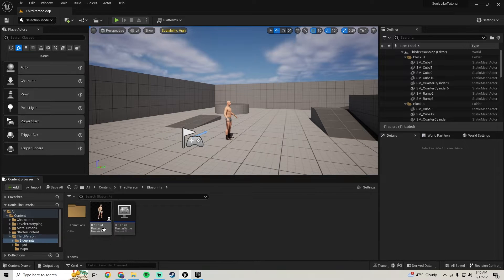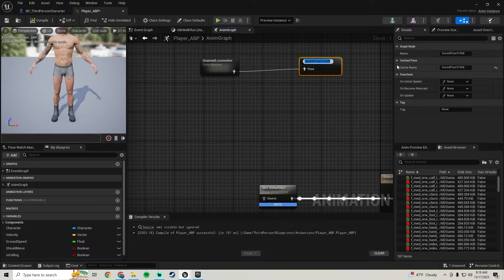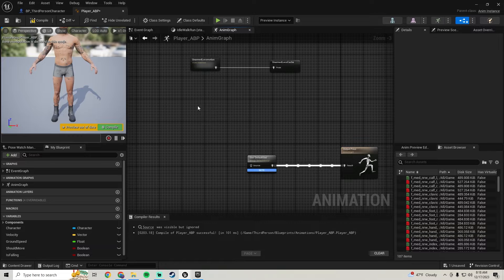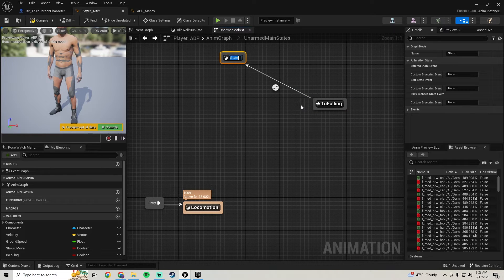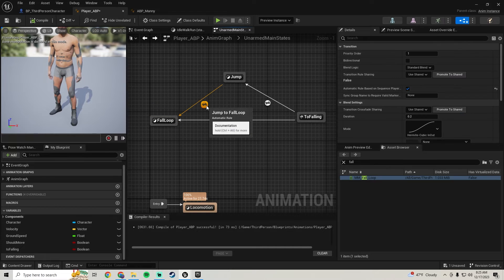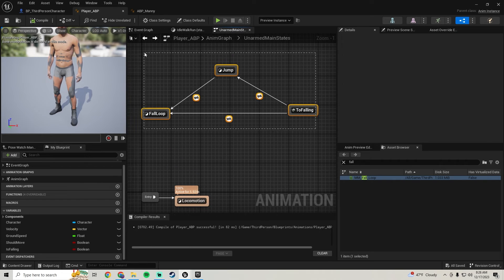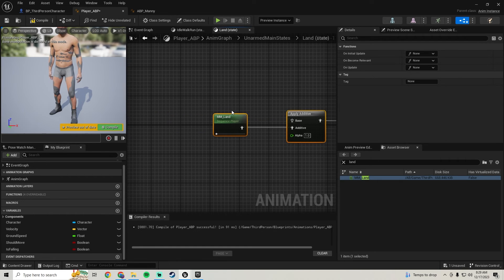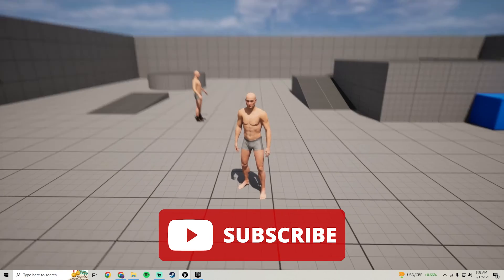Souls Like Tutorial Part 3 | State Alias | Unreal Engine 5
0:00 - Intro
0:23 - Some things I Forgot
1:30 - Animation Blueprint
15:55 - Float Fix
16:22 - Outro